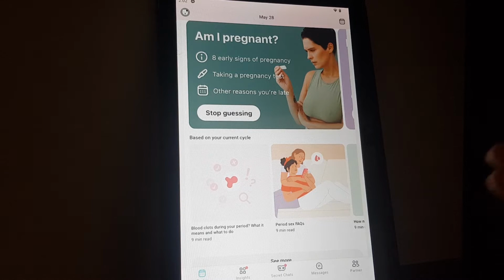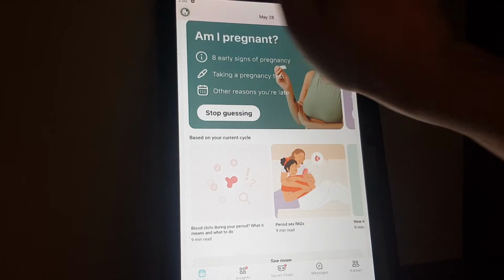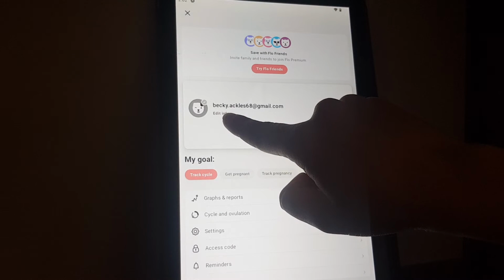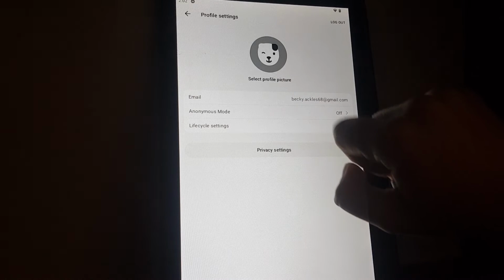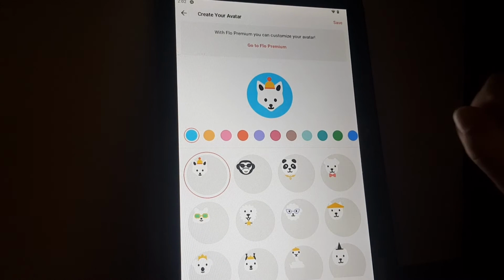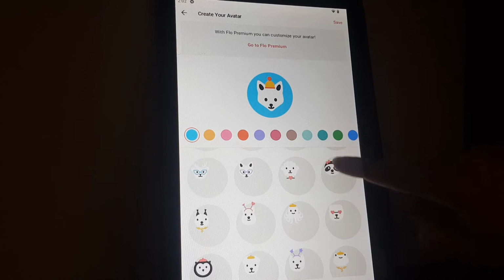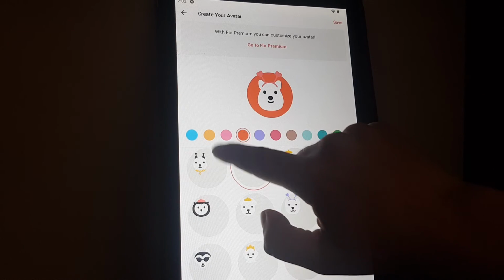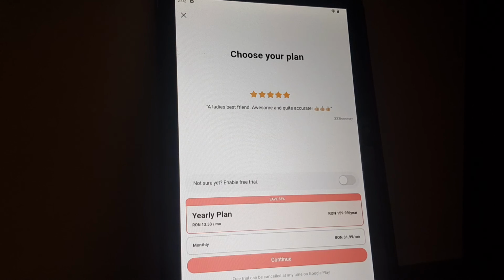How to edit your profile photo on Flo?